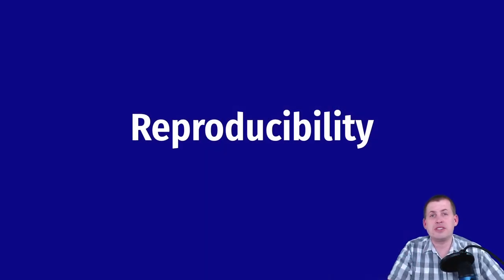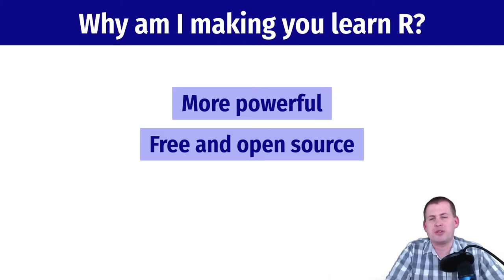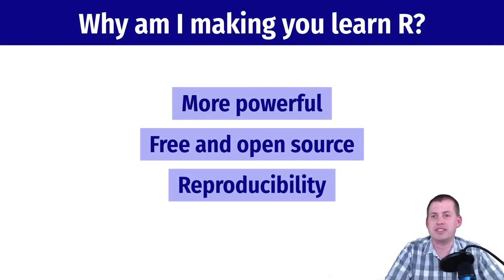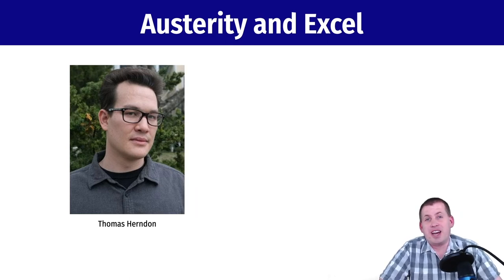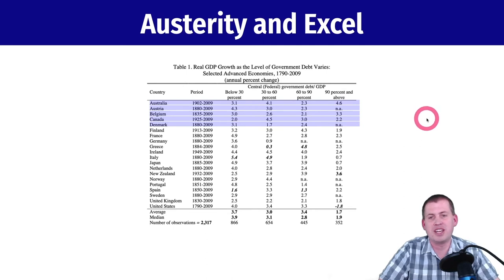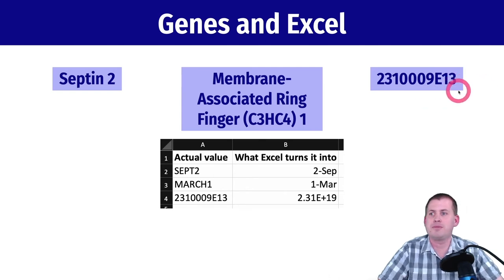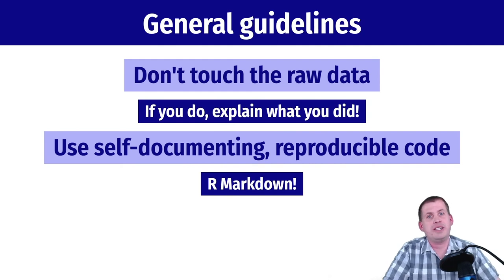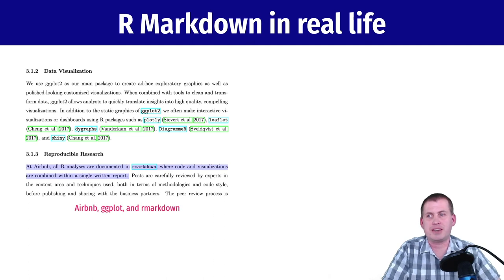PMAP 8921 • (4) Amounts and Proportions: (1) Reproducibility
Discussion about the importance of reproducible data analysis practices.